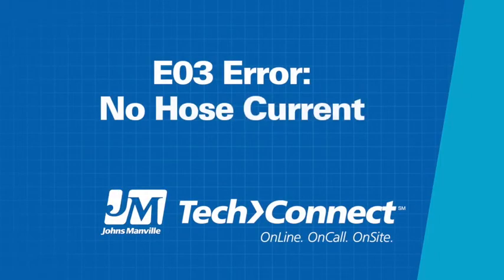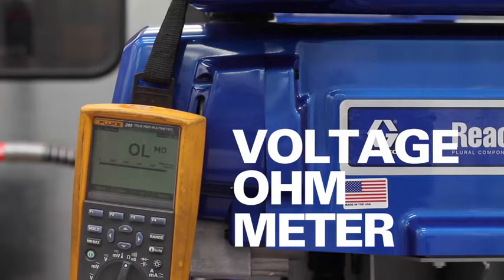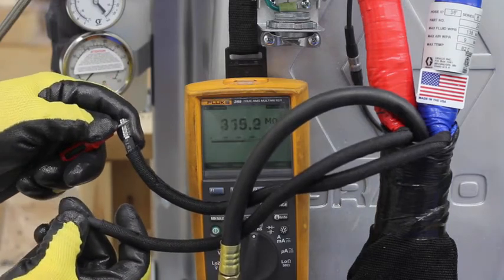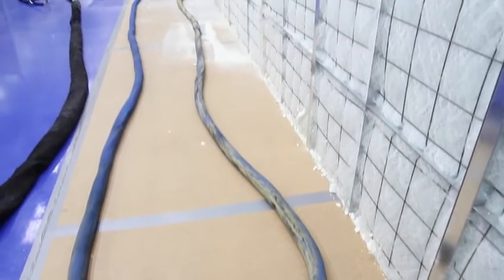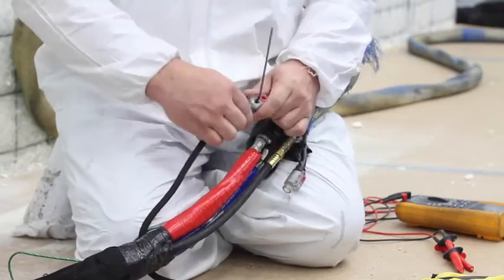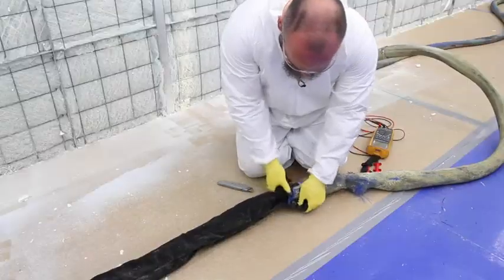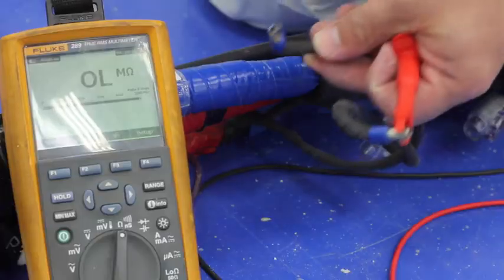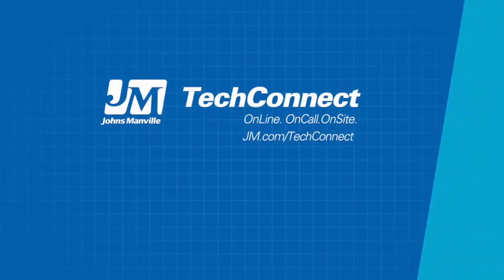How to Diagnose an E03 Error: Spray Foam Insulation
If an EO3 error or "no hose current" appears on your spray foam machine, we've got the tips and tricks for identifying those break and tears.